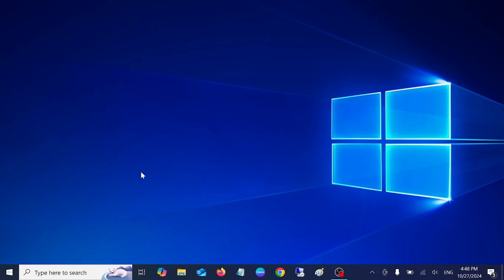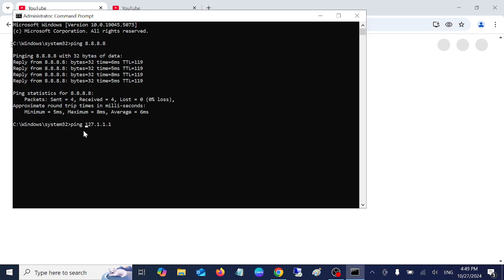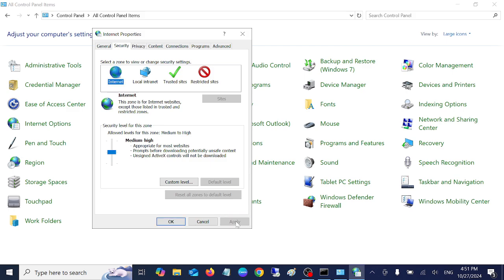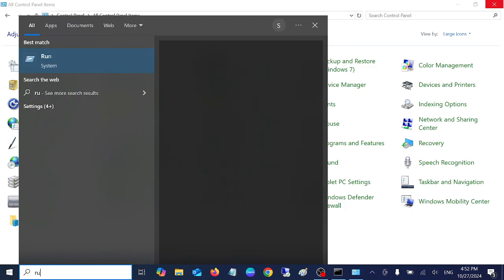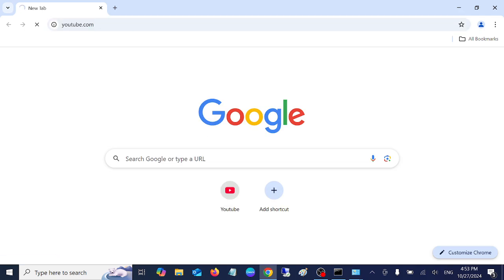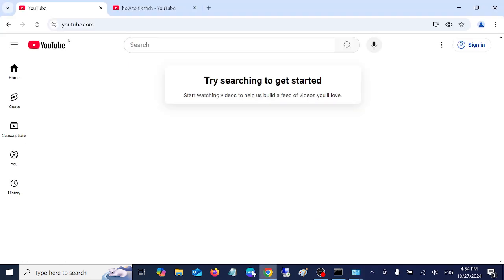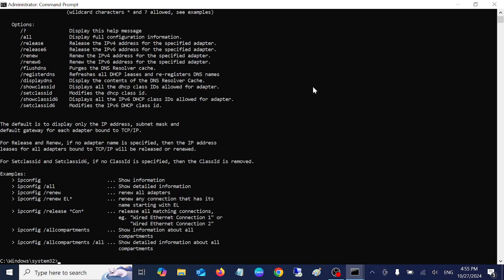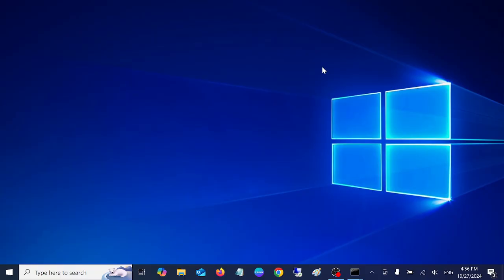✅This Site Can’t Be Reached Problem in GOOGLE CHROME New (2024 -25) || Windows 10/11/8 & 7